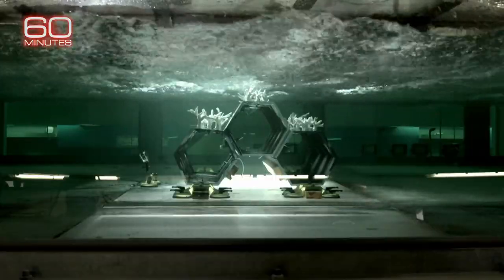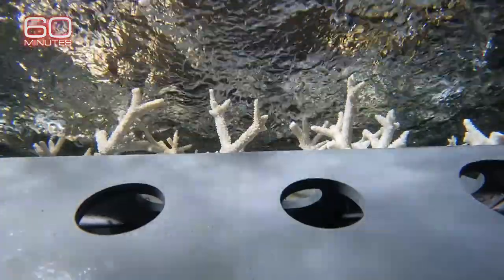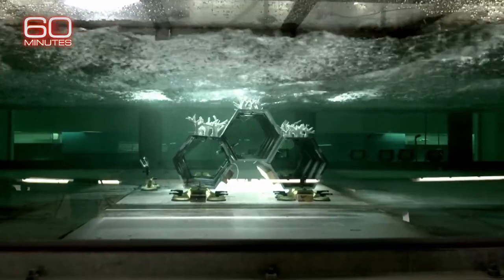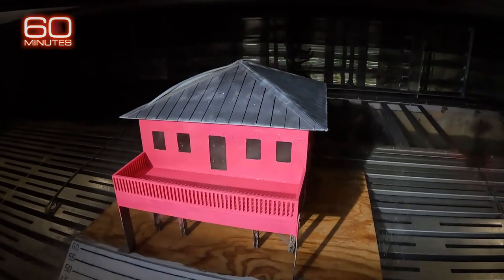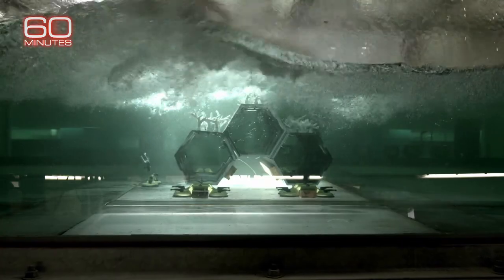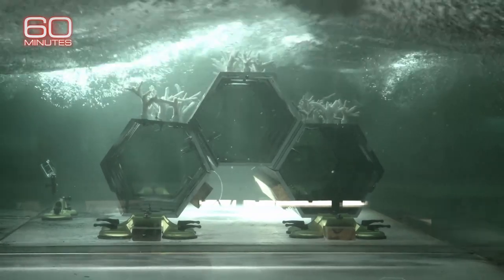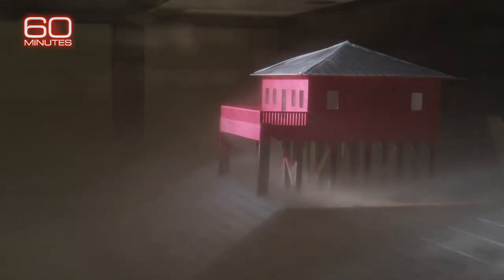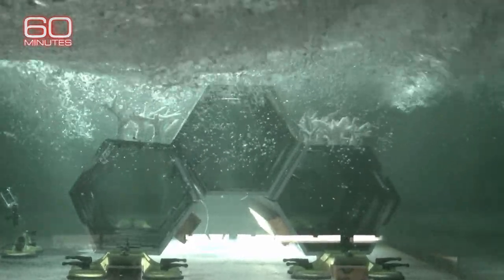Simulating a hurricane | 60 Minutes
The wind-and-wave simulator at the University of Miami’s Rosenstiel School can generate the equivalent of a category five hurricane, enabling researchers to test how well different structures and types of coral absorb wave energy and prevent damage on land